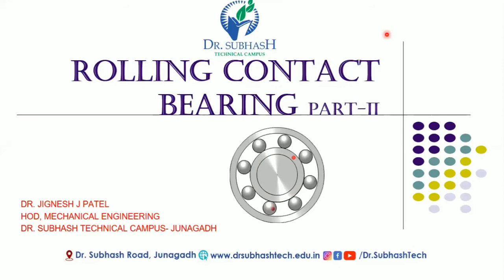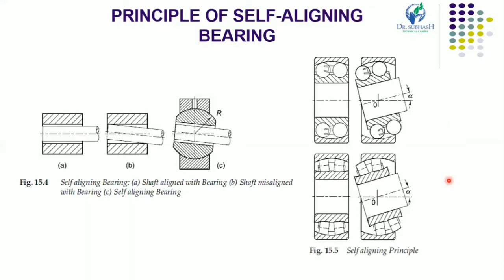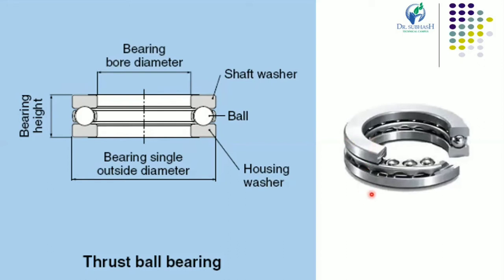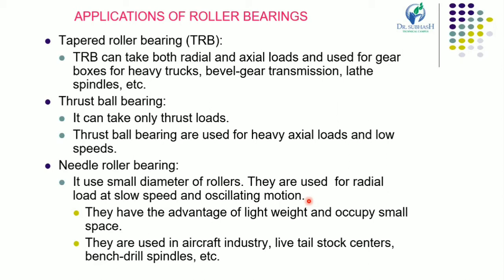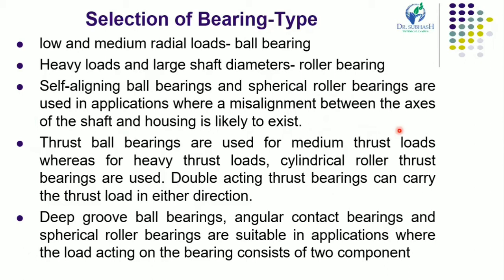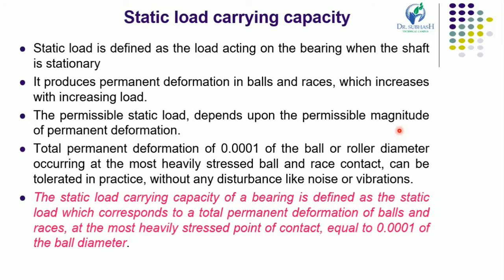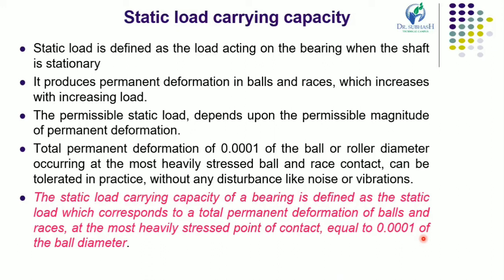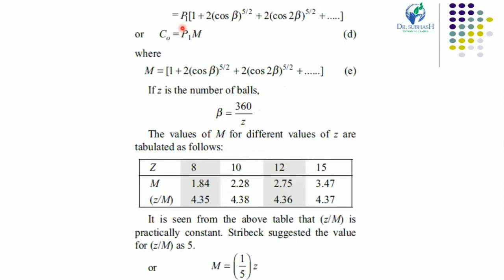Rolling Contact Bearing Part - 2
Static load carrying capacity of bearing